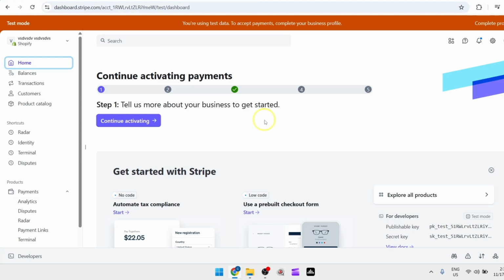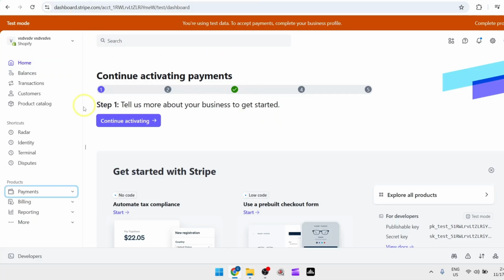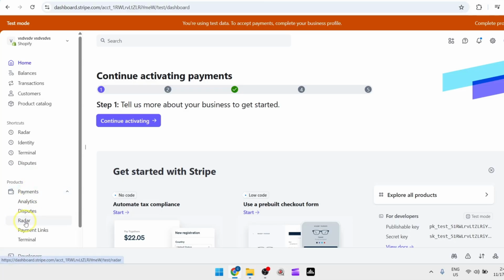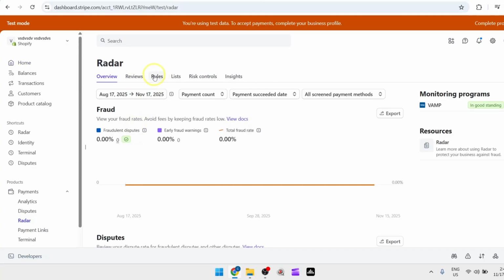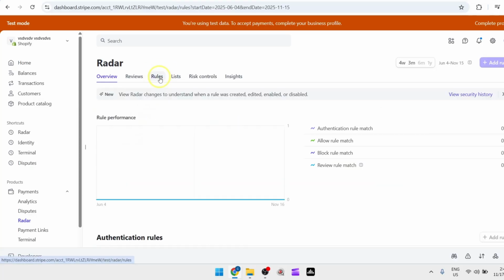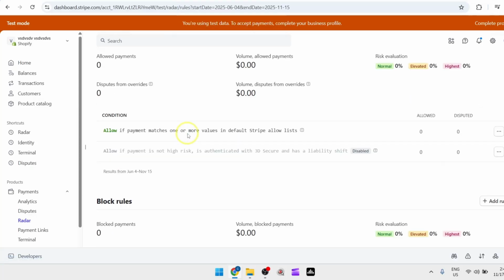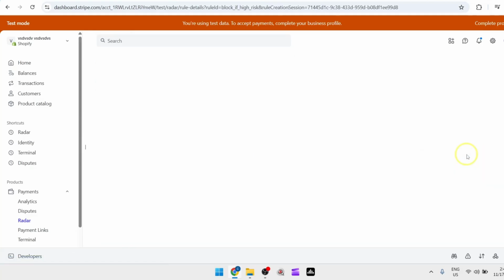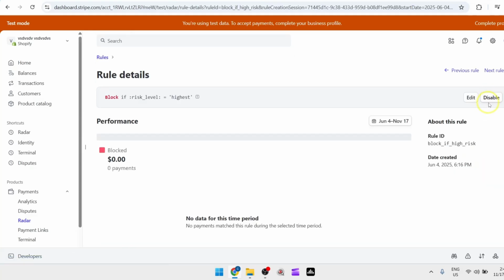How to Turn Off Radar in Stripe 2026 | How to Disable Radar in Stripe (EASY & FAST)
If you’re using Stripe and want to disable or adjust the built-in fraud-prevention tool Stripe Radar, this step-by-step tutorial walks you through exactly how to do it. You’ll learn how to access the Radar settings in your Stripe dashboard, where to change or disable rules, and what to consider before turning off or weakening those protections.

I’ll also cover what happens when Radar is turned off (or the thresholds are relaxed), the risks involved, and how you can instead adjust the settings so you don’t have to disable it entirely. Whether you’re experiencing too many false blocks, want fewer automatic reviews, or just need greater control over your fraud-settings, this tutorial is built for you.